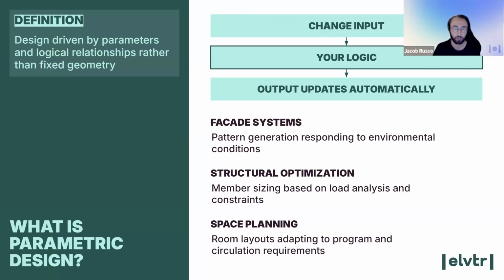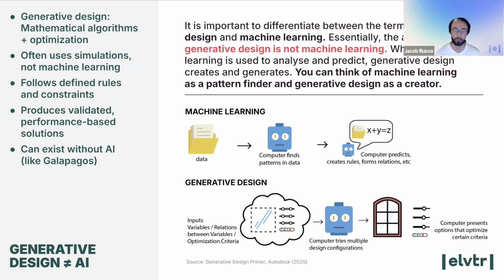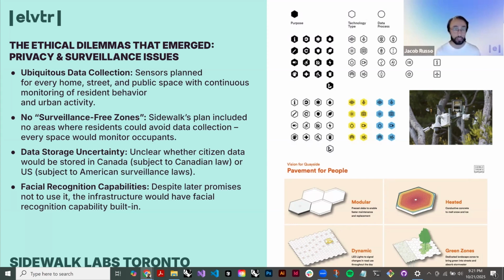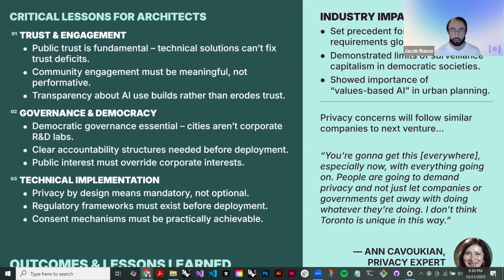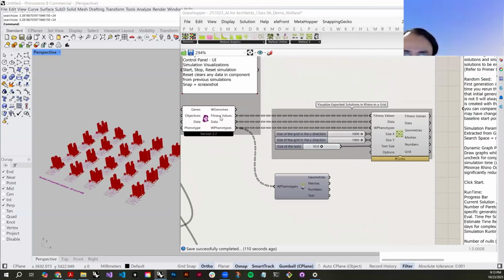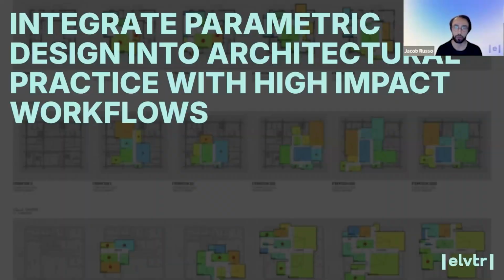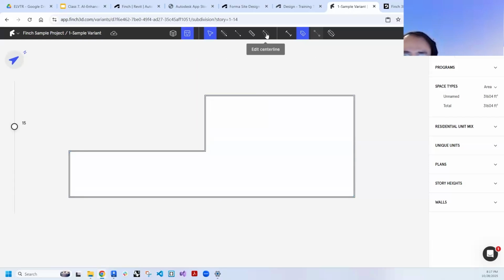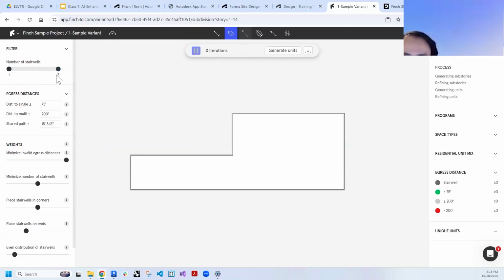AI for Architects with Jacob Russo. Course Highlights